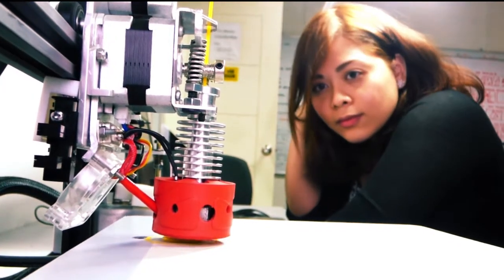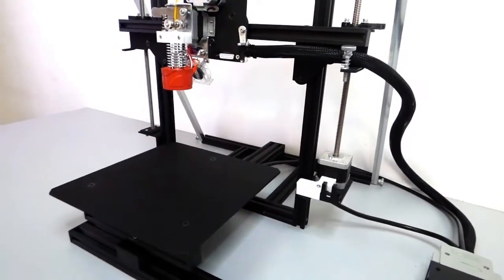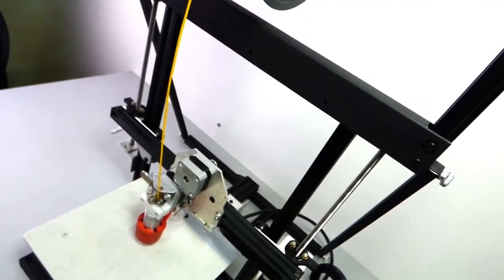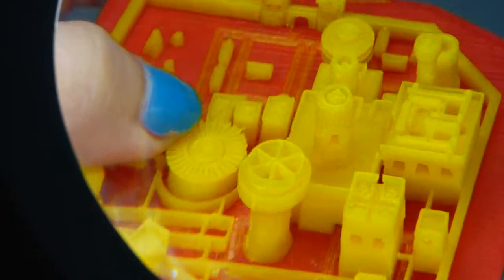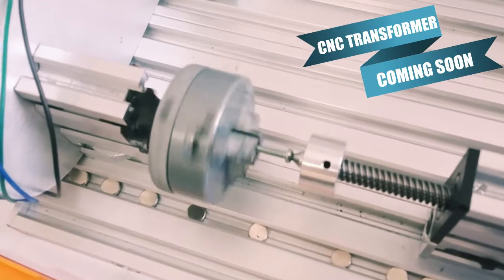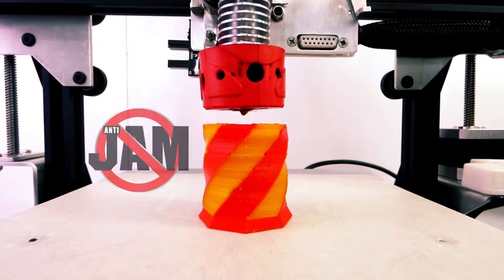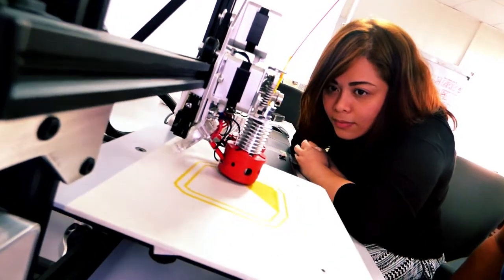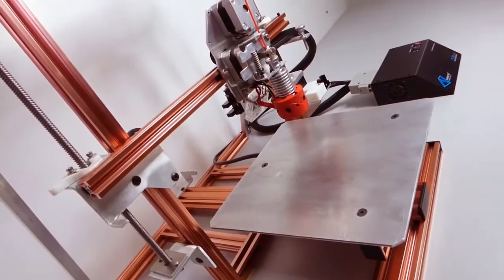17. MOST AFFORDABLE 3D PRINTER - NOVIO 3D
Novio 3D printer has the best quality and are the most affordable 3D printer in their class. Offering features only Novio 3D printers have, like upgradeable to double nozzle, extendable print plate, high definition quality print with the first in the world 0.2 mm nozzle, the CNC Transformer module, changeable nozzles with Diamond XTR extruder, Novio 3D's anti jam technology and easy print software. With these features, there will be no buyer's regret. We offer the best and that's the Novio 3D guarantee made to create reality.